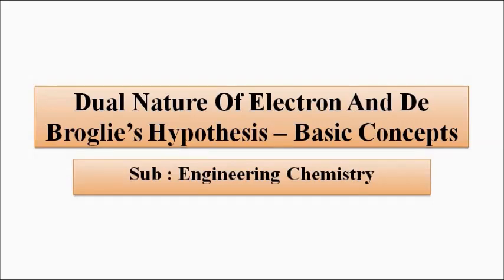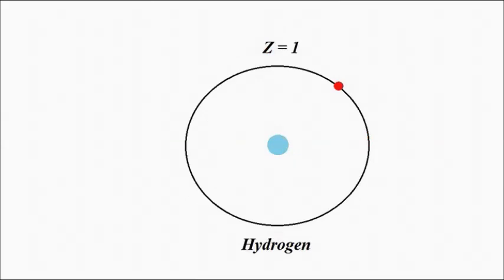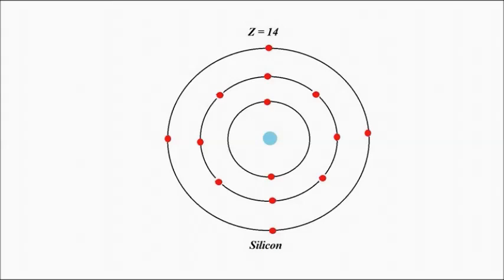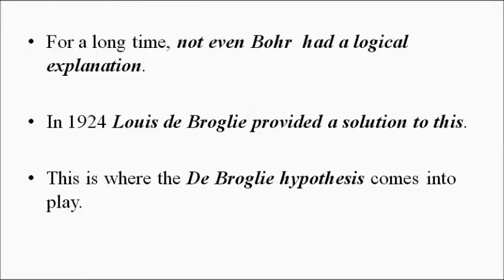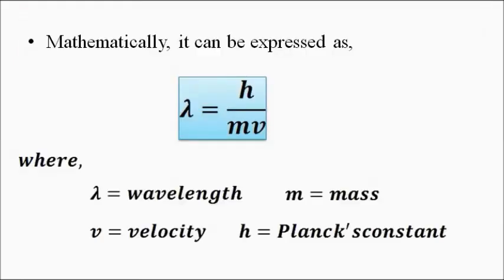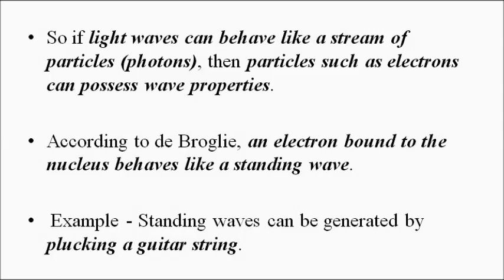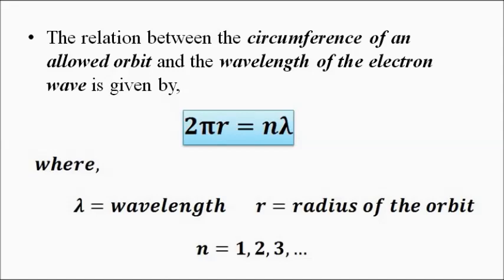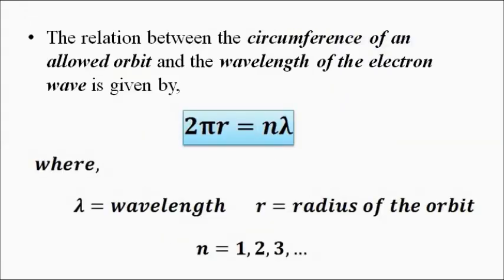Dual Nature Of Electron | De Broglie's Hypothesis | Basic Concepts | Engineering Chemistry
In this video, we are going to discuss about the concept of dual nature of electron and de broglie's hypothesis.